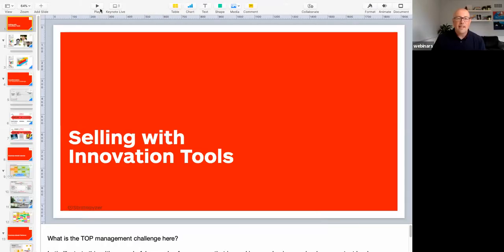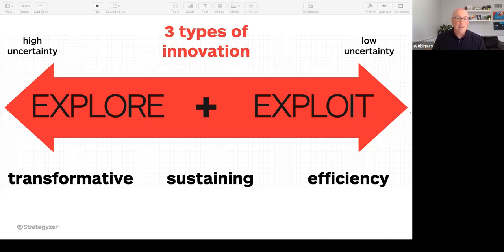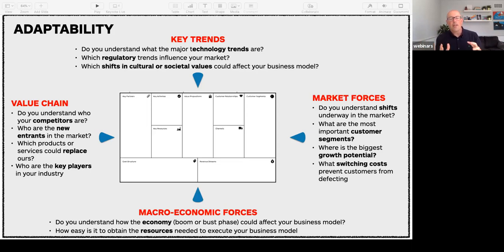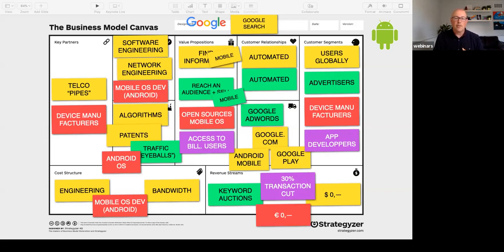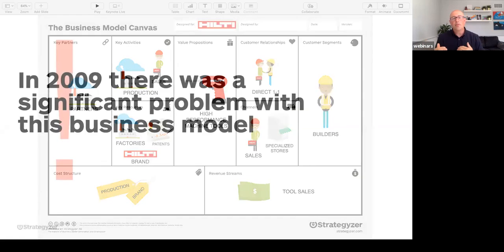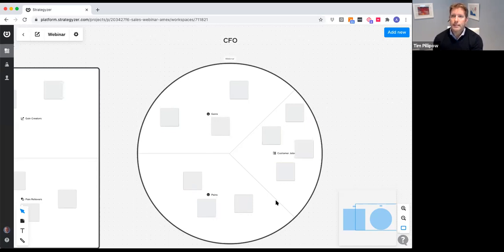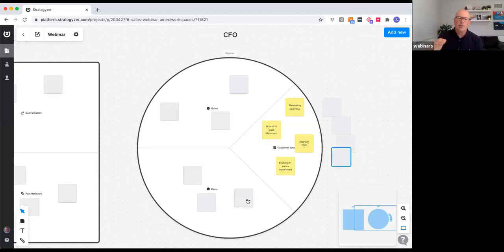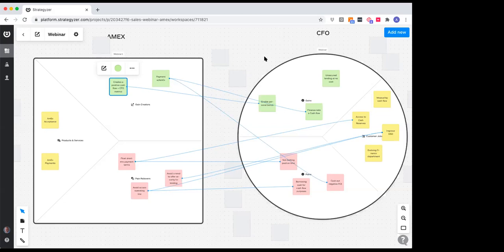Selling with Innovation Tools: How Strategyzer's Framework can Improve your Sales Process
As sales professionals, one of the most important things for us to do is gain a deep understanding of our customers and prospects’ business models, how they create value for themselves, how they create value for their customers, what their pains are and what they are trying to accomplish.

In this webinar, you'll learn how to:

Leverage the language of innovation to discover a new and unique way to capture prospect pains and objectives.
Deepen your understanding of your prospects business models and how they create value for themselves and their customer.
Use visual collaboration tools to demonstrate your understanding of their objectives and gain buy-in.
Use the tools to help your prospect re-imagine their business model, using your solutions.

Register to our Newsletter to get cured Innovation and Strategy content straight to your inbox